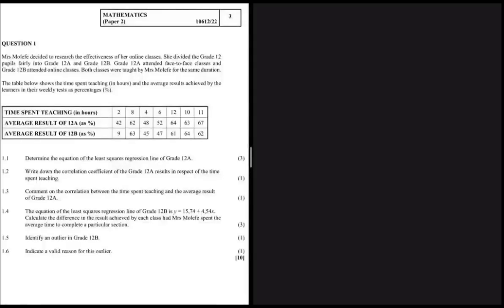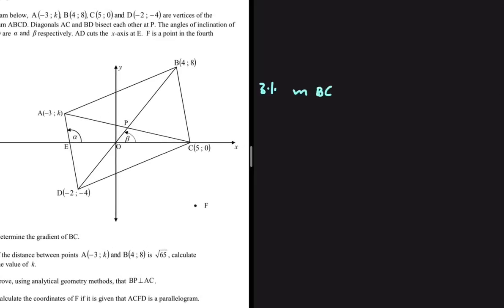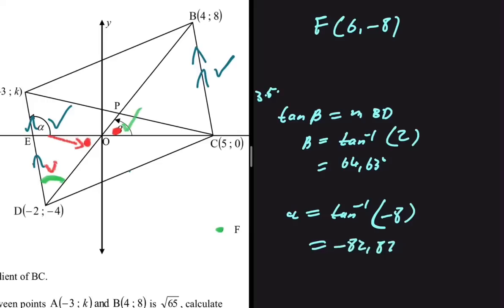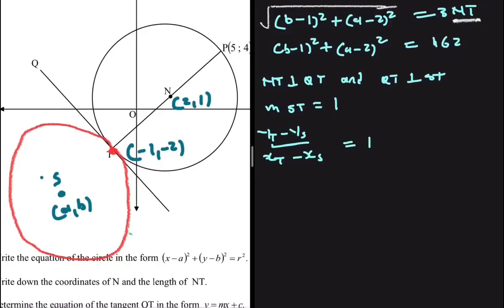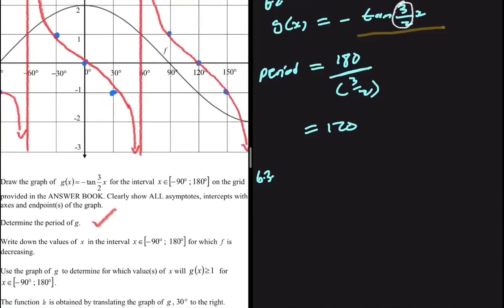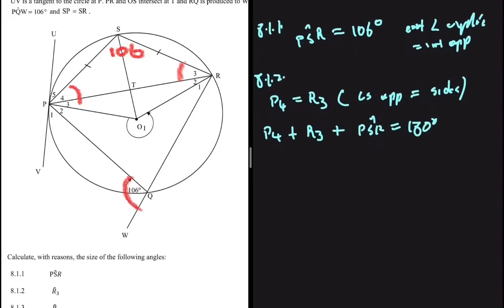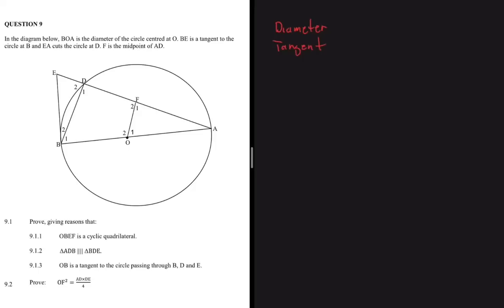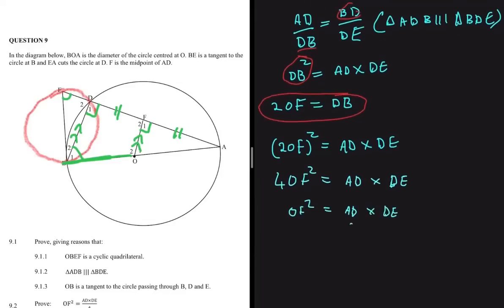Grade 12 Mathematics P2 November 2024… What You Need To Know!